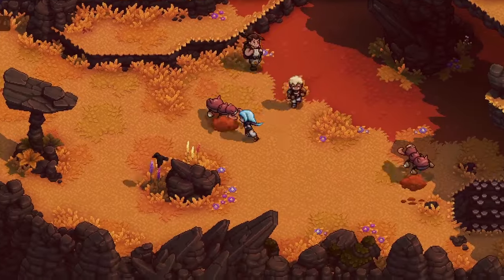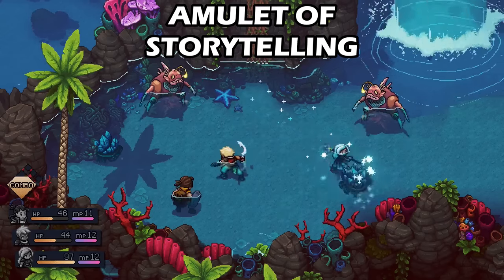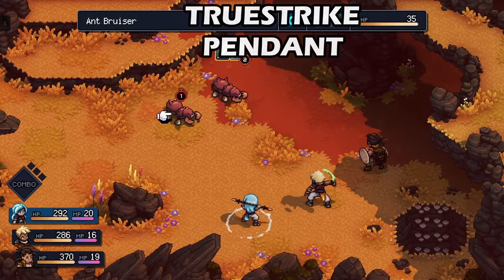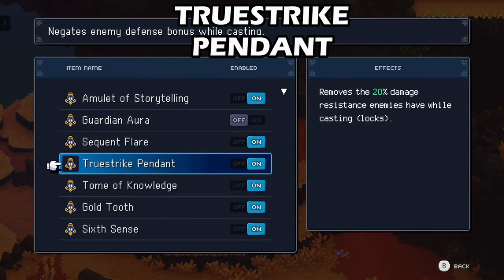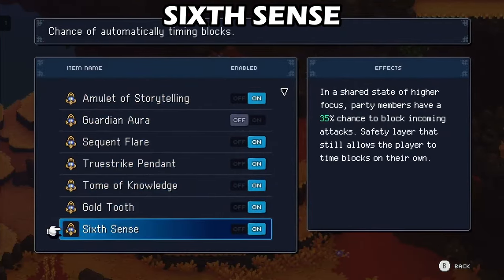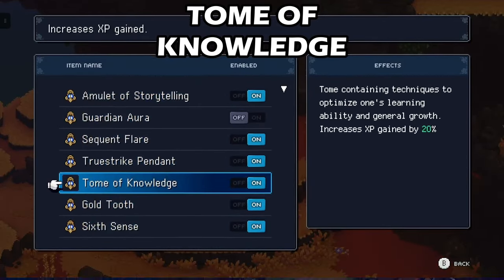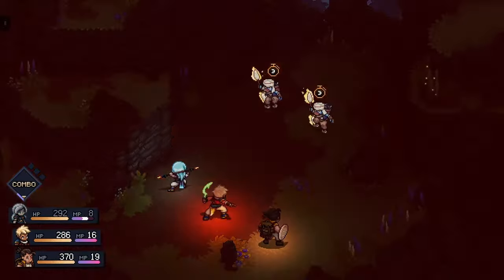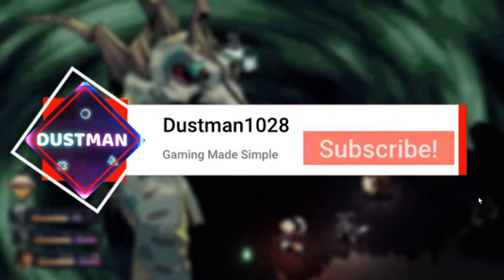5 Best Relics in Sea of Stars and where to find them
Sea of Stars features a menu called Relics, these items can be toggled on and off in the menu at will and will make the game easier or even more difficult. In this video I want to share with you some of the most useful Relics I feel like are in the game and how to obtain them.

Chapters:
Intro: 0:00 - 0:13
Amulet of Storytelling: 0:14 - 0:32
Truestrike Pendant: 0:33 - 0:54
Sixth Sense: 0:55 - 1:15
Tome of Knowledge: 1:16 - 1:28
Sequent Flair: 1:29 - 1:44
Outro: 1:45 - 2:05